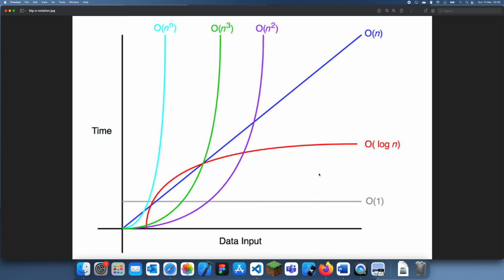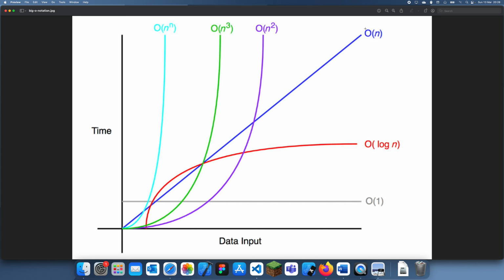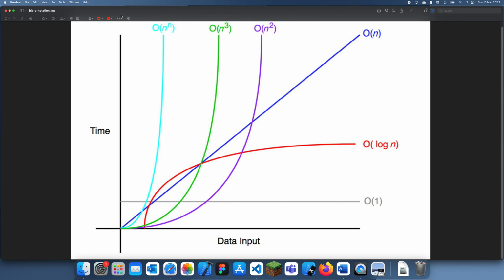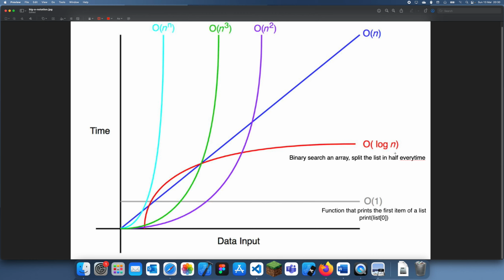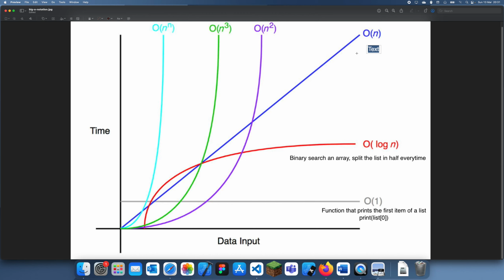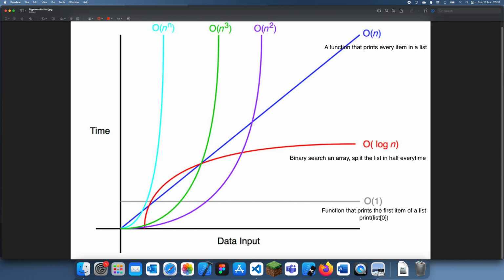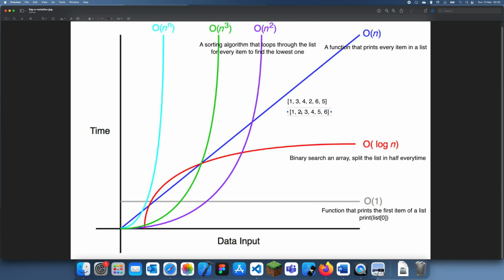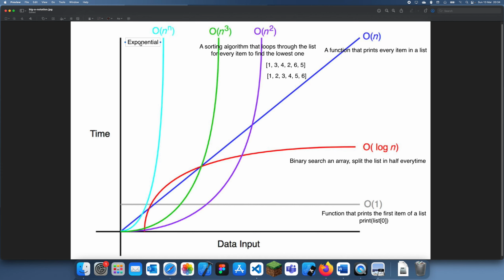Swift Programming, #113: Big O Notation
In this tutorial I will try and explain what each line of big O notation is and some examples for them.